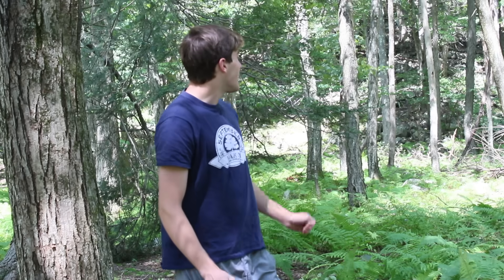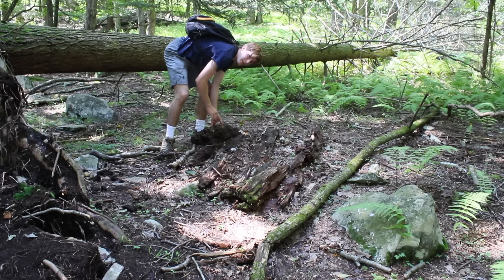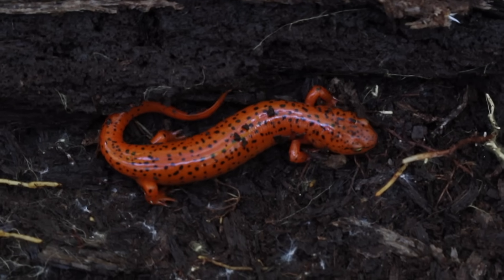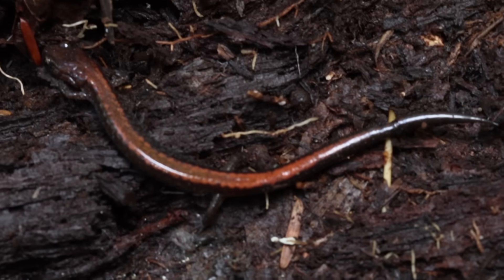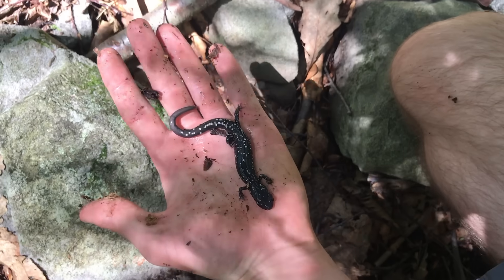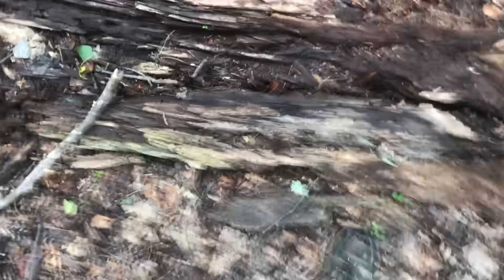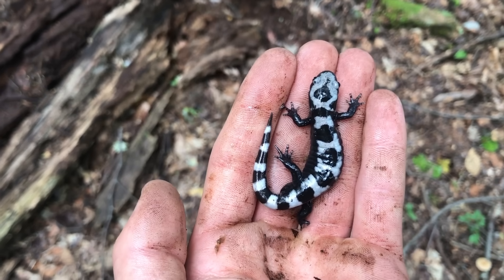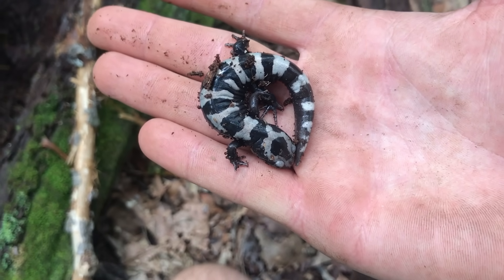Searching for RARE Salamanders!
Taking a look in a wooded swamp to see what species of salamanders are hanging around. Highlights were marbled salamanders and a northern red salamander. Both somewhat uncommon finds in the poconos. Marbled salamanders are a species of special concern.